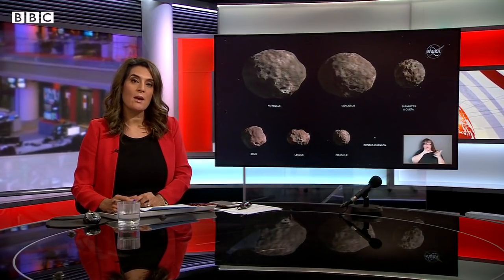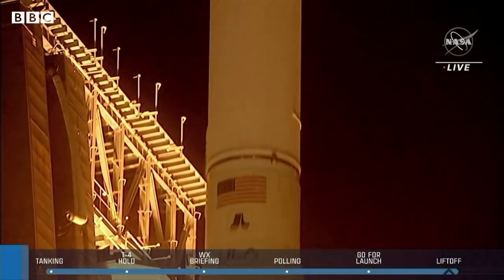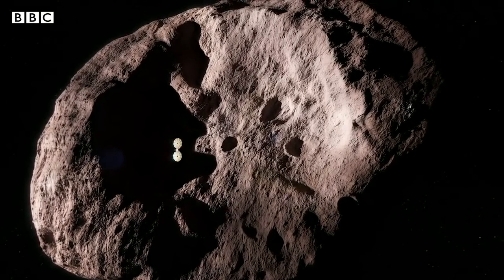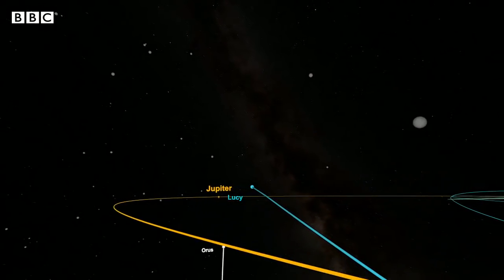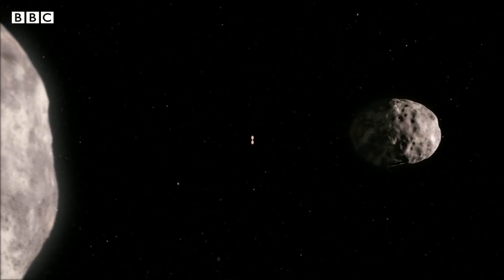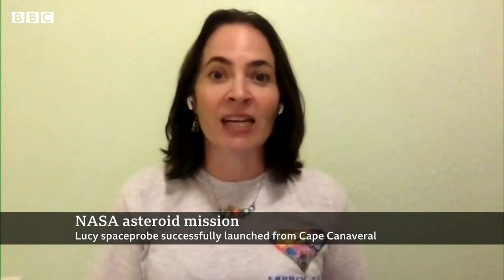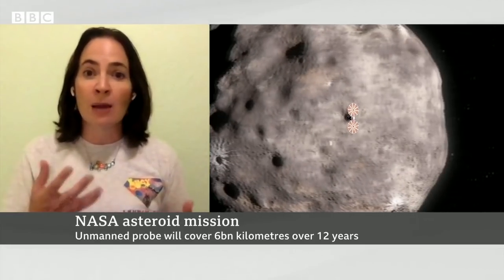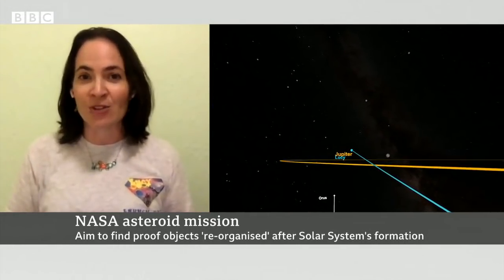Nasa mission to seek out Solar System 'fossils' - BBC News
A spacecraft has launched from Cape Canaveral on a mission to uncover "the fossils" of the Solar System.

The Lucy probe will head out to the orbit of Jupiter to study two groups of asteroids that run in swarms ahead of, and behind, the gas giant.

Nasa scientists say the objects are leftovers from the formation of the planets.

As such, these trojans, as they're known, hold important clues about the early evolution of the Solar System.